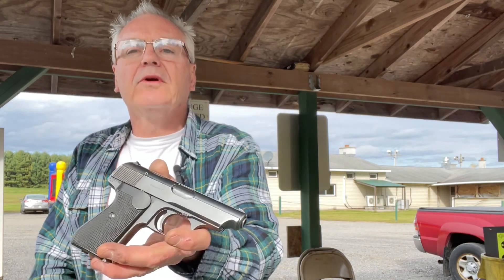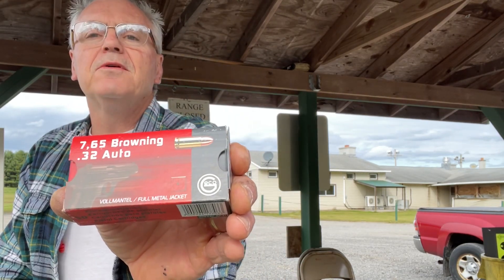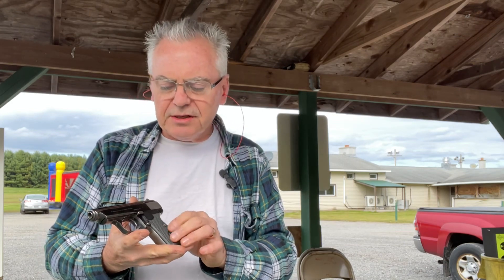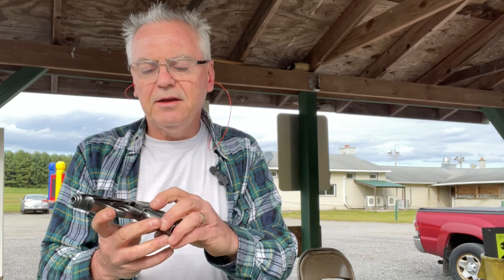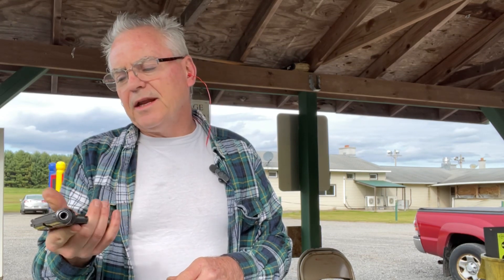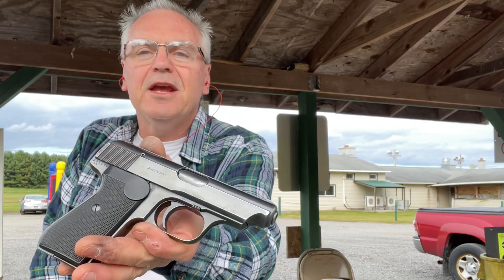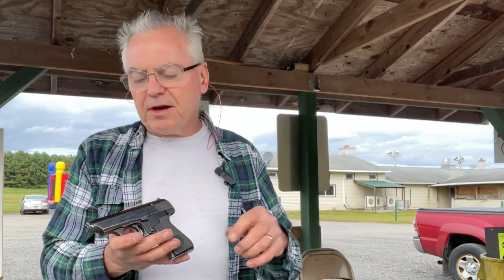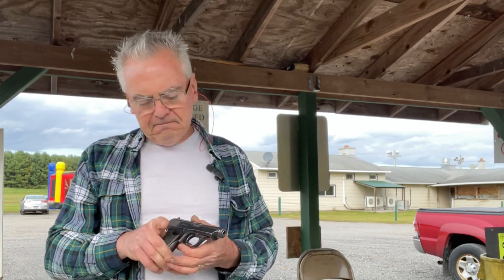JP Sauer and Sohn model 38H 32acp WW2 production German pocket pistol at the range.